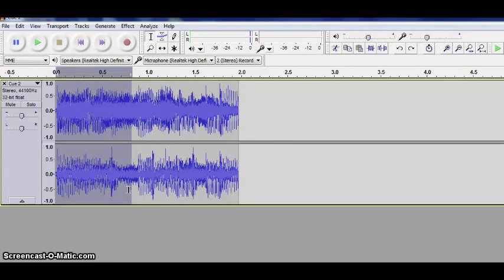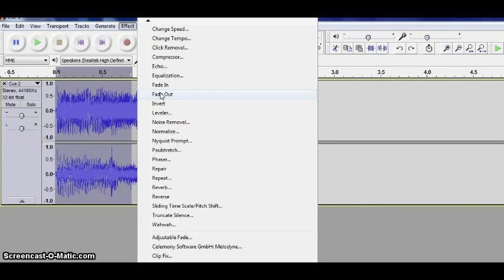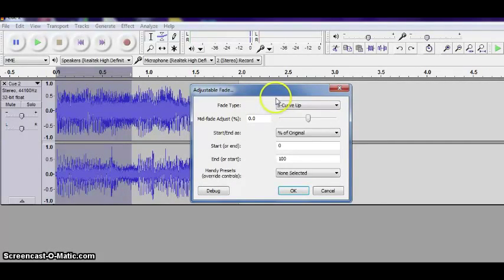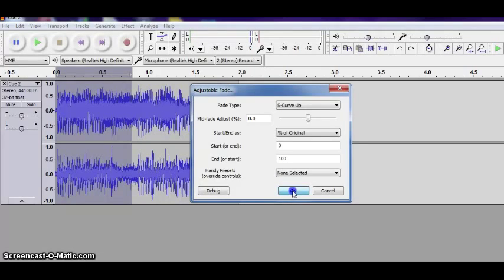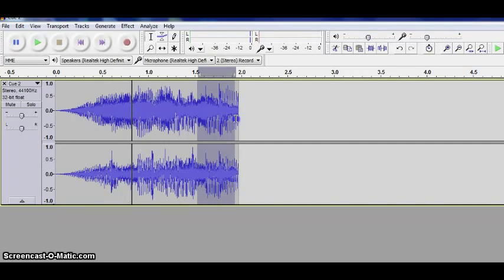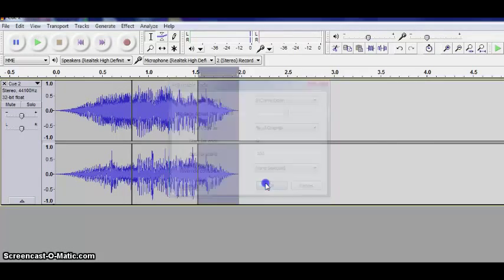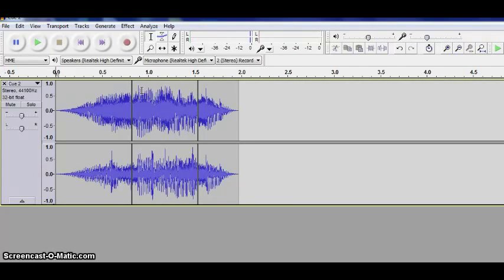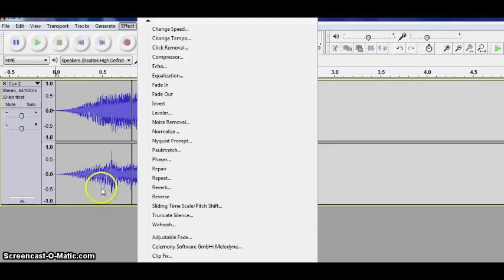Adjustable Fades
Audacity instructional video by Prof. Dan Walzer created for UMass Lowell's Sound Thinking course.  February 10, 2015.